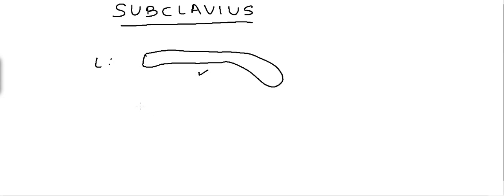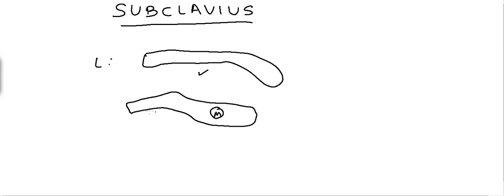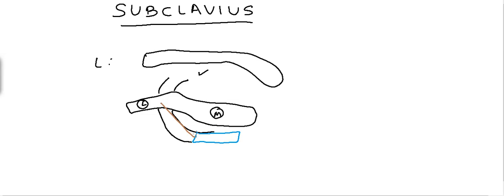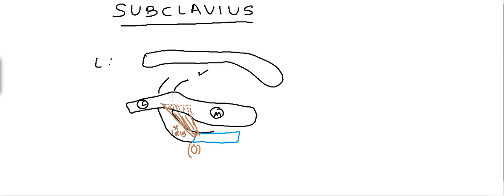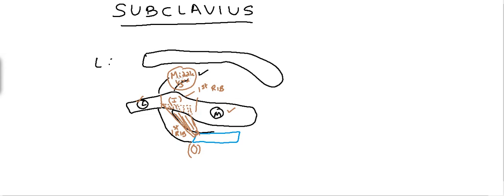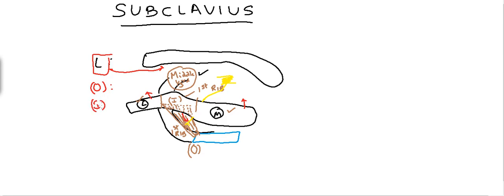Subclavius| Nerve to subcvlavius | anatomy made easy|Easy to write in the exam|Exam oriented anatomy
Subclavius:
Muscle in the pectoral region.
Origin, Insertion, Nerve supply and action of this muscle.